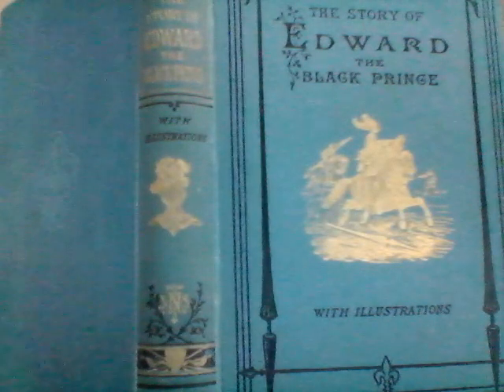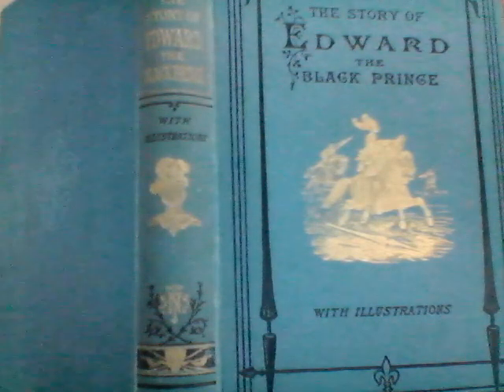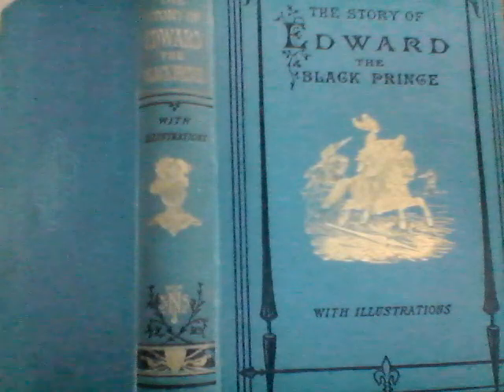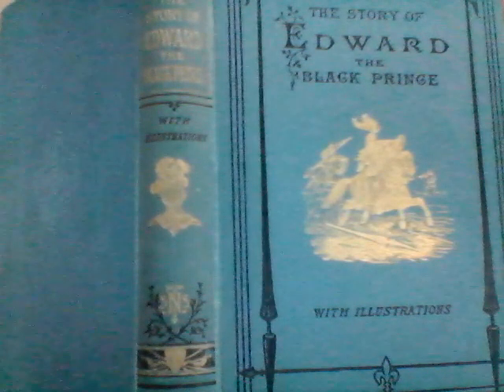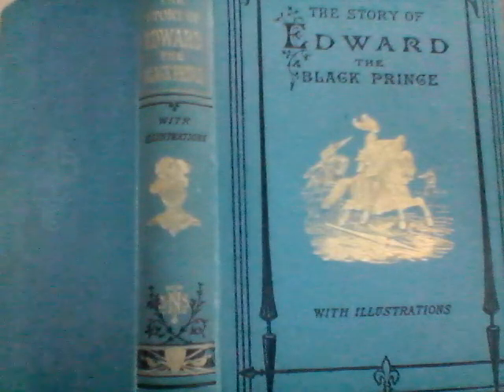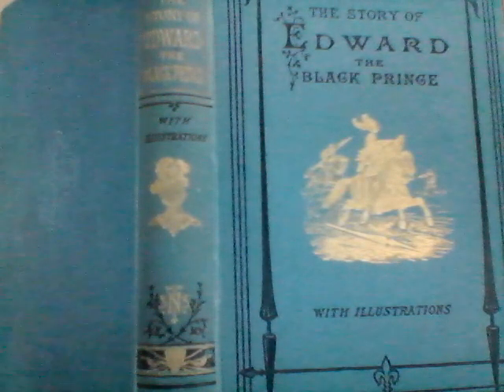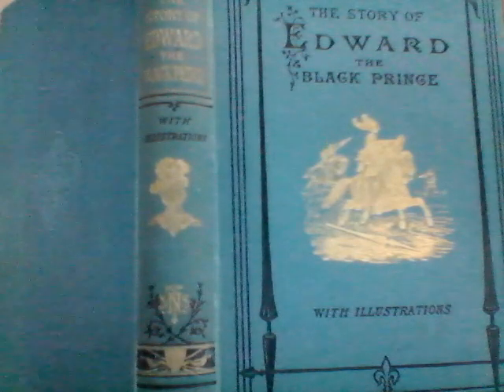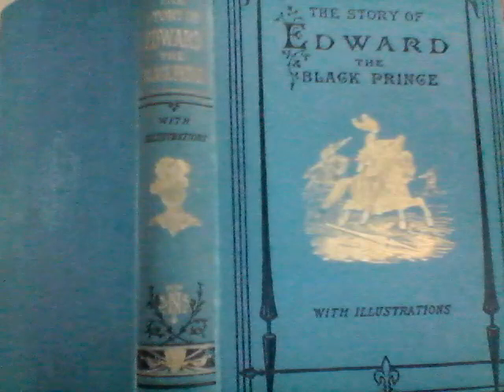"The Story Of EDWARD The BLACK Prince" Pt 1 Reading from 1890 edit. (Intro and Writer"s Preface)